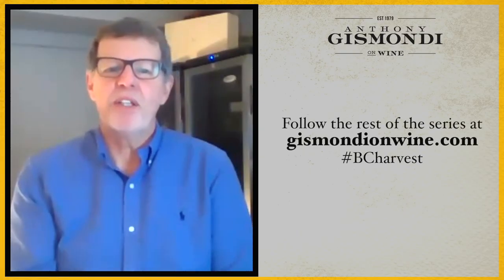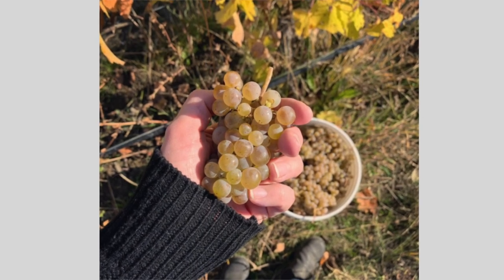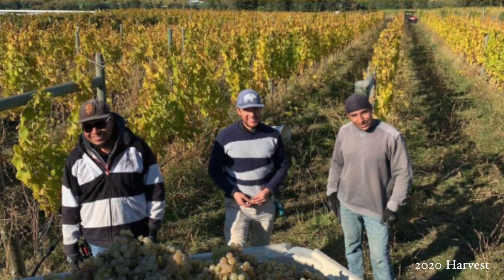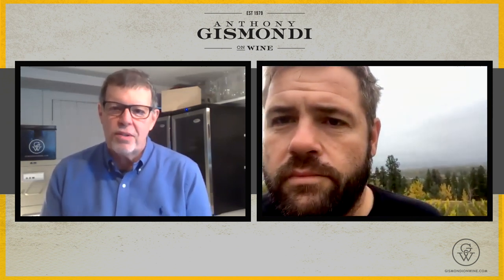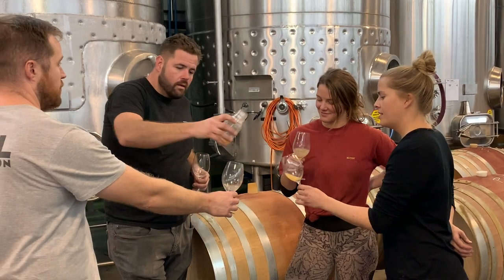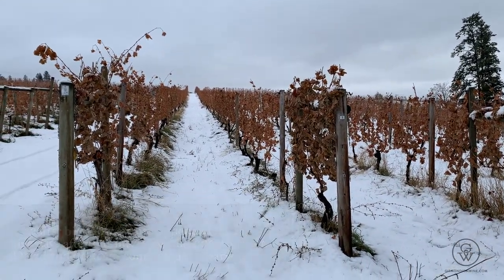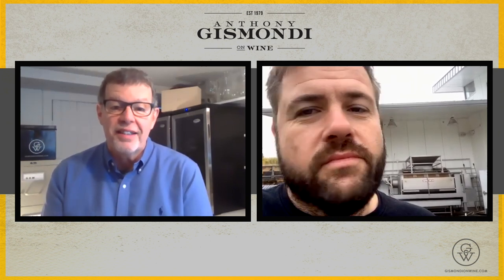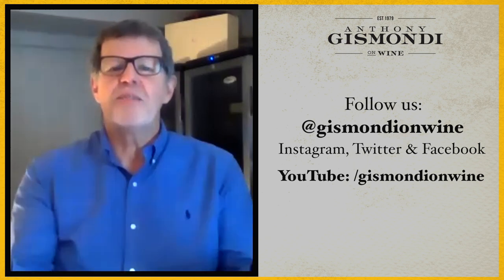Tantalus Vineyards - East Kelowna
Our final BC Harvest video takes us to Tantalus Vineyards in southeast Kelowna's uplands where some of the oldest (planted in 1978) riesling vines in Canada can be found. Originally known as Pioneer Vineyards, the site was first planted to table grapes in 1927. We interrupt winemaker David Paterson during a busy morning on the crush pad and he gives us a peek at this year's old vine riesling pick. We also get a brief update on the important progress of the East Kelowna sub-Geographical Indication as the North Okanagan begins to stake out its true cool-climate terroir as some of the best in the country.

Watch the entire eight episode BC Harvest series on this channel.